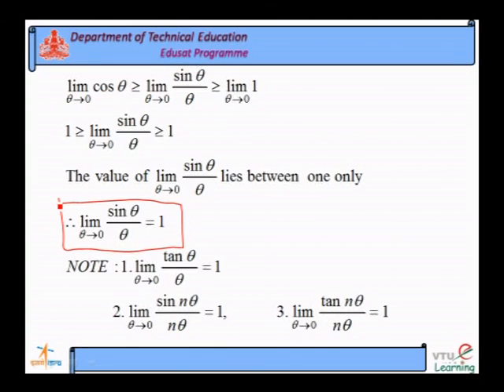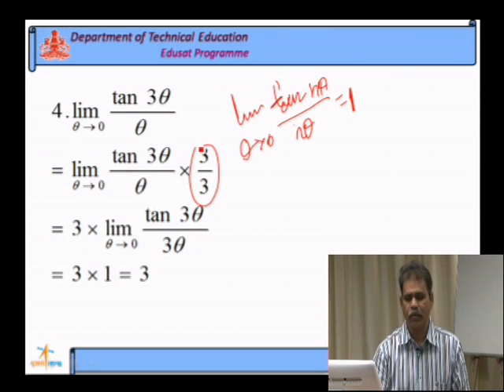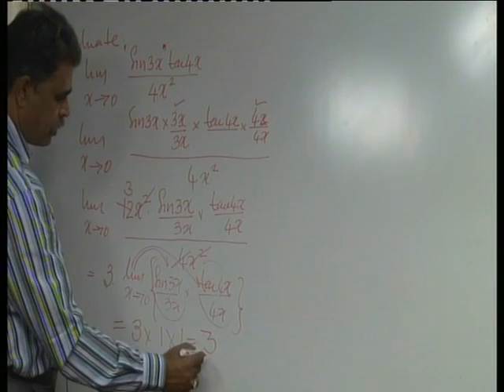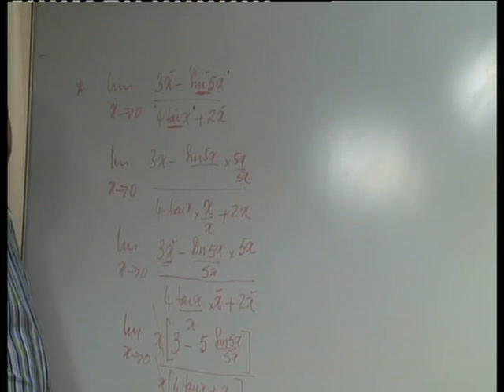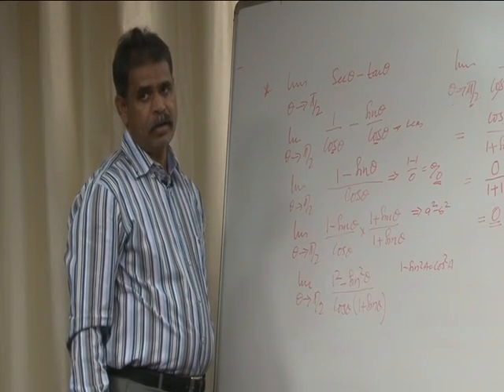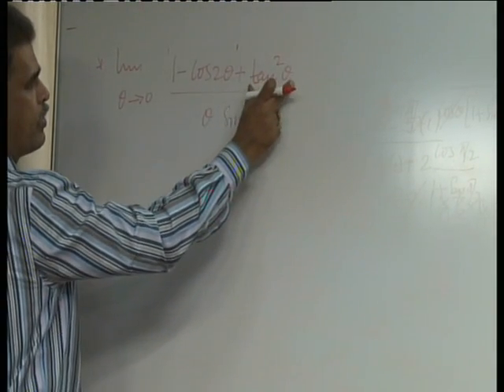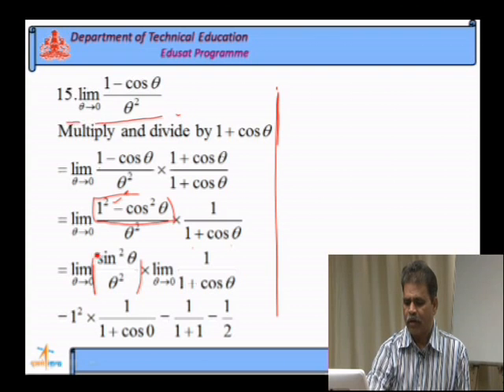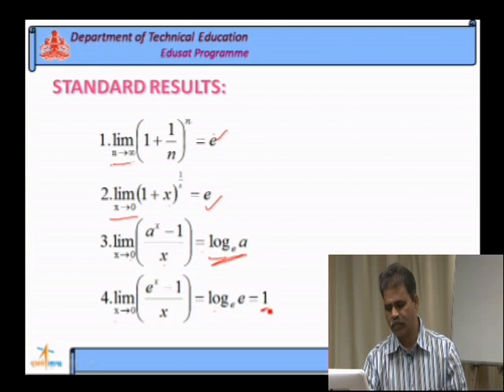Mathematics II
Maths lecture class for second semester diploma students